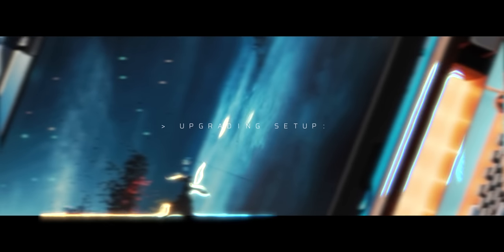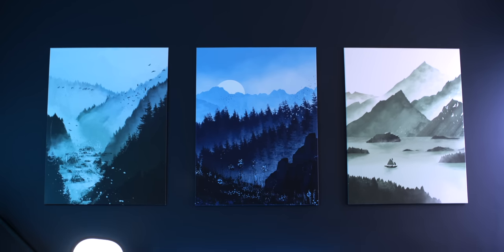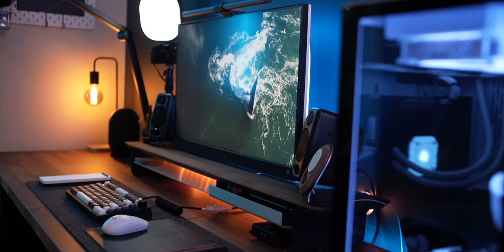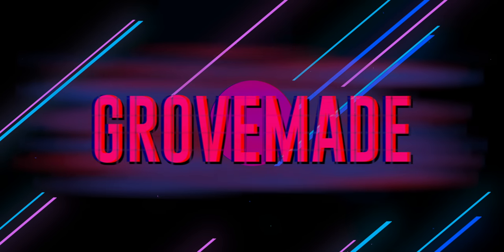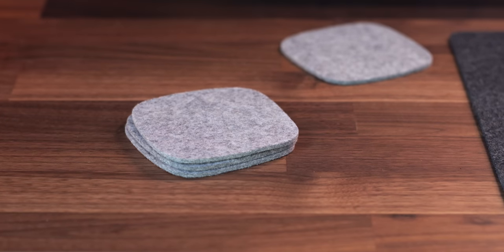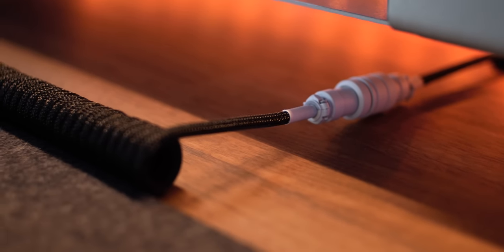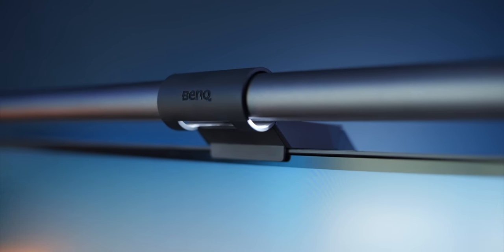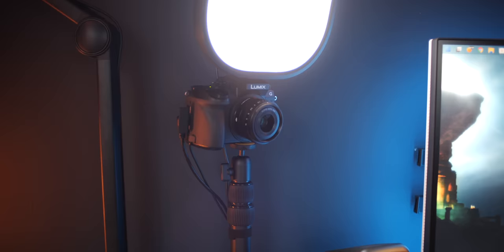How I Created the Ultimate DIY Dream Desk Setup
Yo guys, its Luke, and I just upgraded my DIY Dream Desk Setup 3.0

Products mentioned:
Winter Way Paint Color

AKKO 75B Plus Mechanical Keyboard
Govee Neon Rope
Govee Hexa Panels
Govee Glide
BenQ ScreenBar Halo
IKEA TVARHAND Lamp
IKEA Molnart Bulb
Elgato Keylight Air
Jusmo Camera Desk Mount
7-inch Articulating Arm
FDUCE Sl-40 Dynamic Microphone
Blue Compass Boom Arm

PC Build:
ROG X470F Mobo
AMD Ryzen 5 3600
XPG RAM
NVIDIA 2070 Super
Corsair iCUE H150i Liquid Cooler
Corsair ML120 fans
Corsair LL120 fans
Corsair RMX750 PSU
Lian Li O-11 Dynamic Case
EZDIY PSU Extension Cables
CableMod PSU Cables Corsair

Sign up for a free account to listen for yourself
Main Camera
Secondary Camera
Streaming Camera
Main Lens
Favorite Vintage Lens
Second Favorite Vintage Lens
My Main Key Light
Cheaper Key Light
Main Softbox
Smaller Softbox
Cheap Small Lightstands
Main Mic
Streaming Mic
00:00 Intro
00:51 The Wall
02:48 The Monitor
06:14 Grovemade Acessories
07:44 Peripherals
11:03 Lighting
13:57 Audio
15:25 The PC